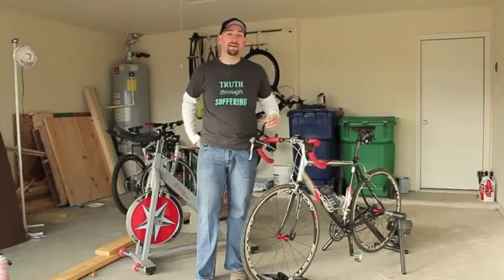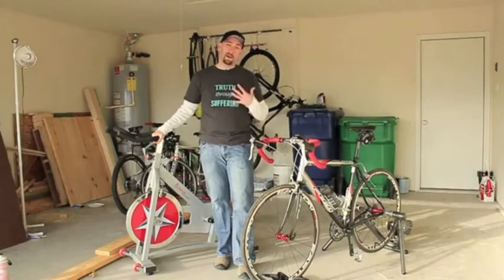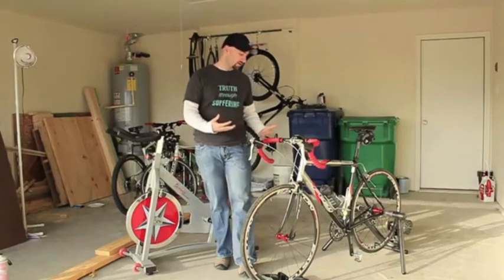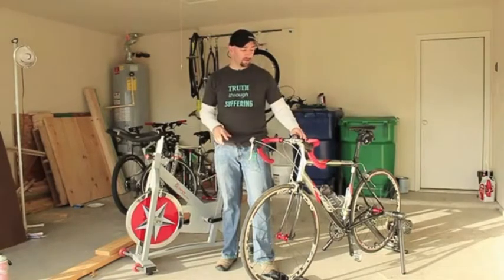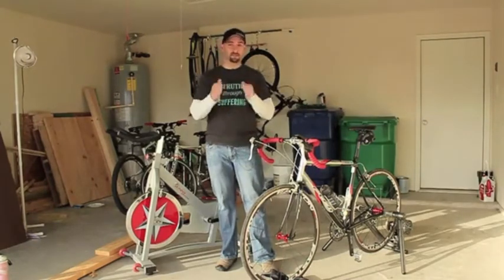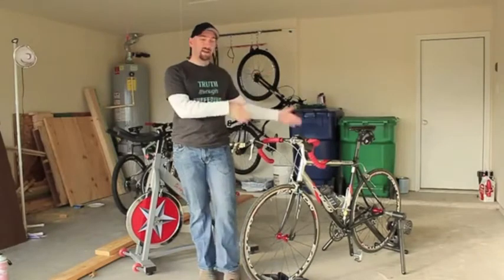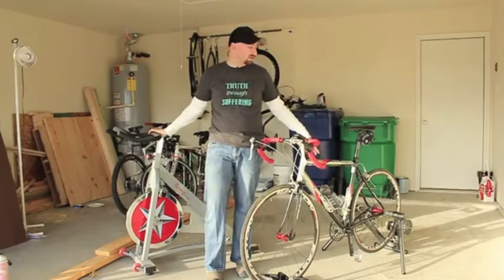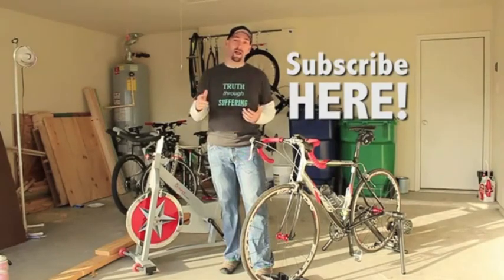Indoor Cycling vs Indoor Trainers